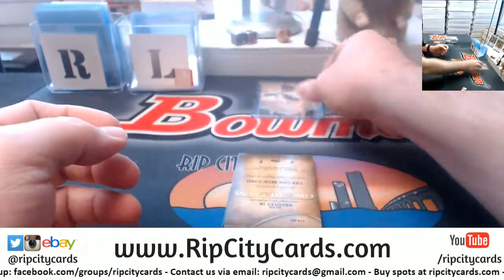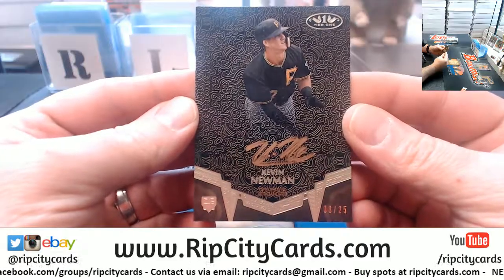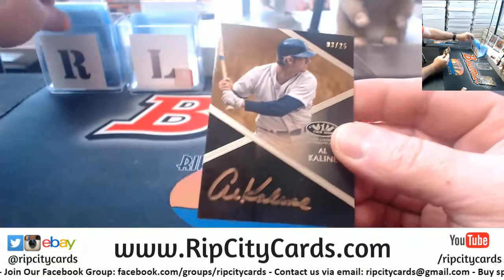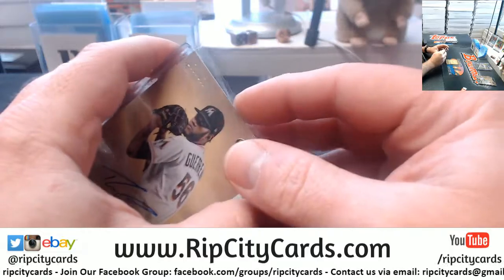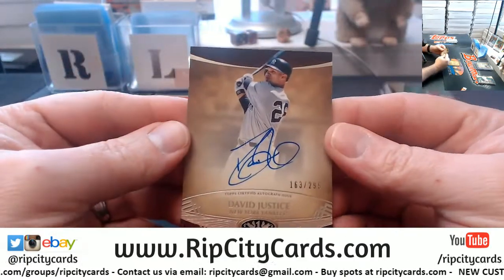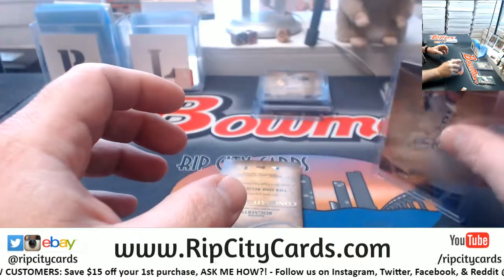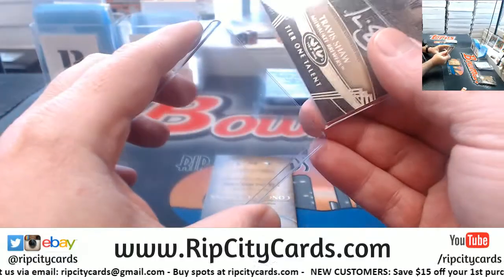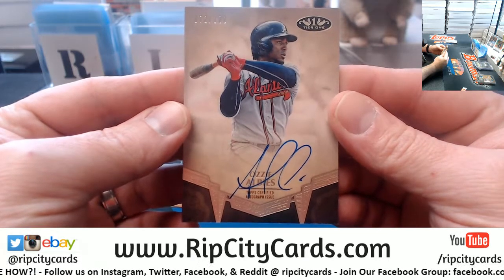2019 Tier One Baseball 6 Box Half Case Break #1 EBAY